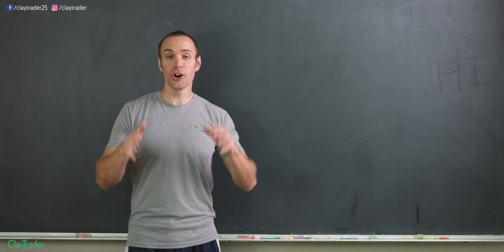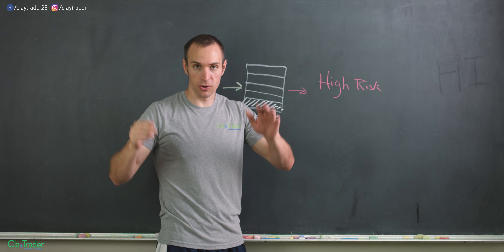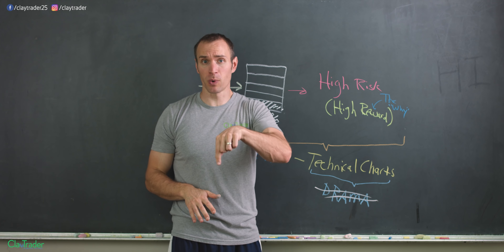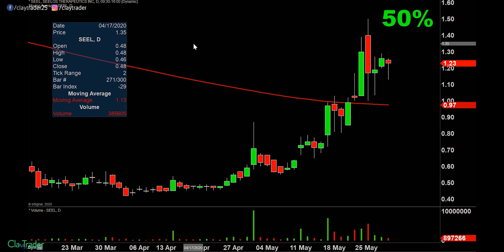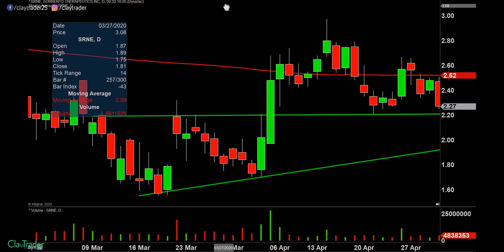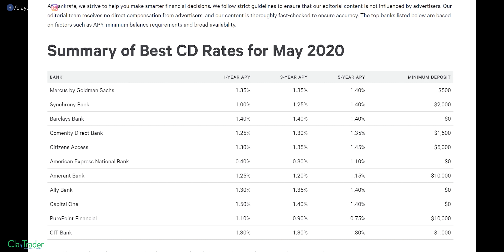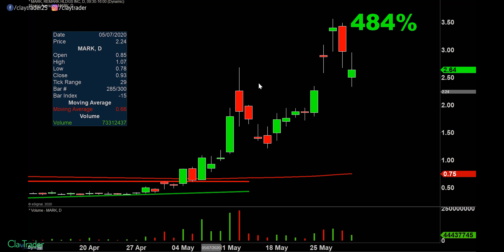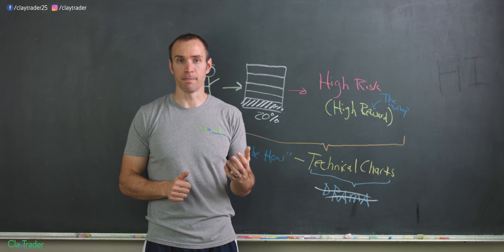How To Buy Penny Stocks | Why They Are Important To Your Trading Account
I know many people in the trading and investing community frown upon penny stocks; however, in my opinion, penny stocks need a bit more clarity as they are an important area of the overall stock market. Can investing into penny stocks be dangerous for your stock portfolio and cause you to lose money? Absolutely! With that being said, if you know how to buy penny stocks the right way and are willing to learn how to approach trading penny stocks with tools and strategies that work, then this is much different. If you are a beginner in the world of the stock market and are not sure whether you not you should focus on penny stocks, let me show you the method you should use that keeps your portfolio safe and will give you the patience needed to score some potentially massive wins. Penny stocks are very important to your overall account health and I'll show you some real life results to illustrate my point.